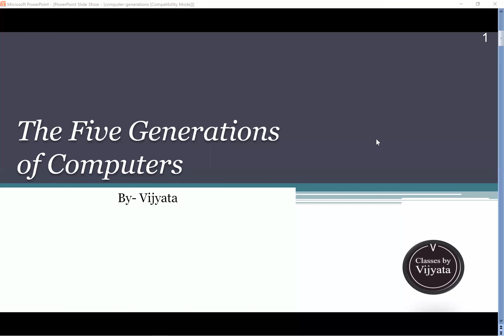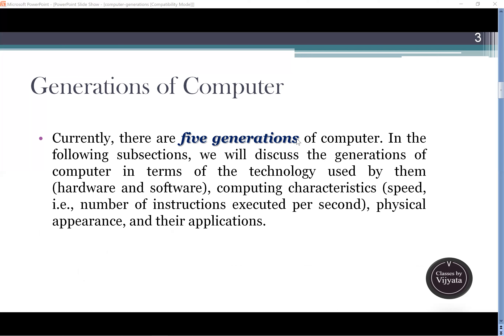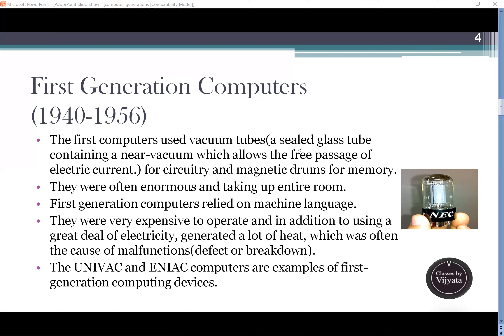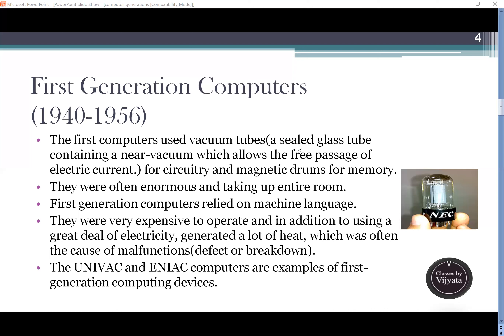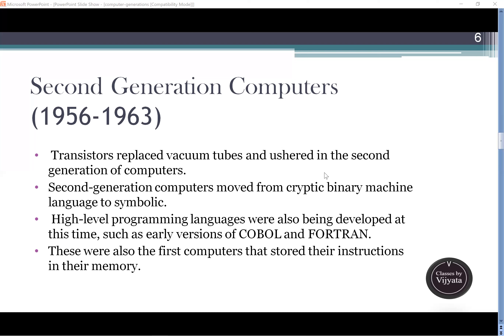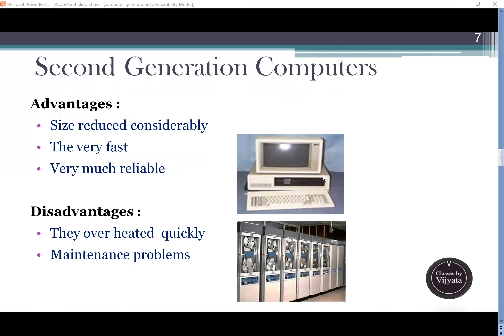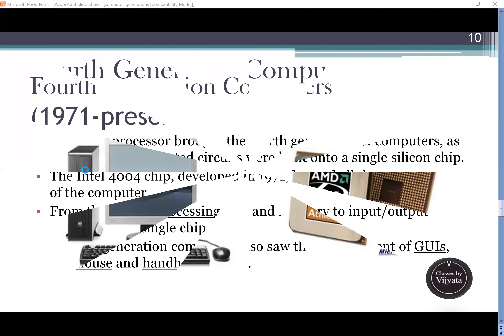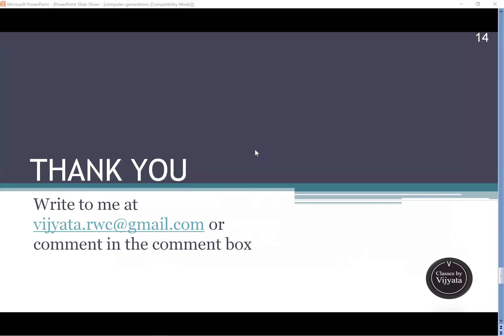Generation of Computer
Generations of Computers